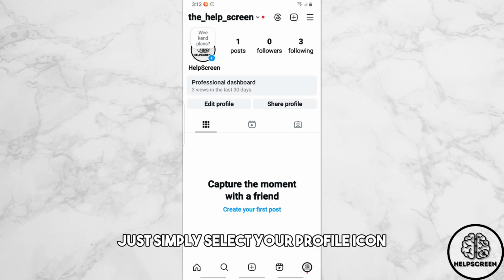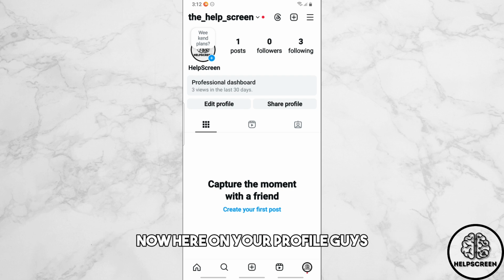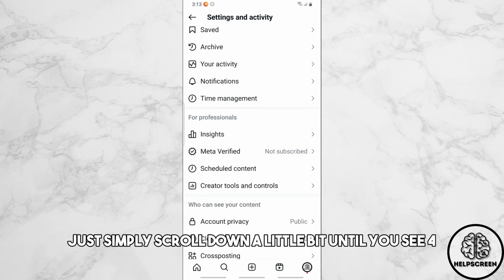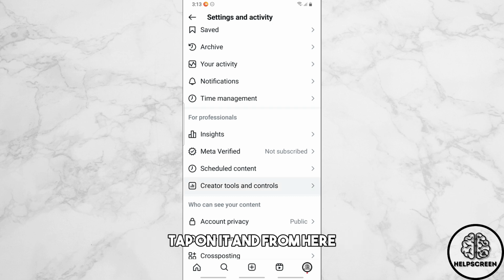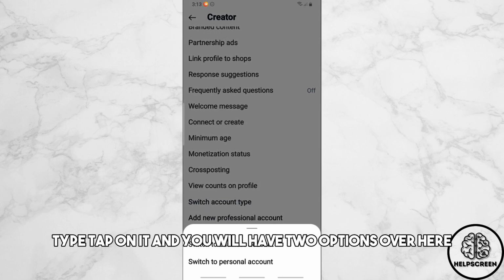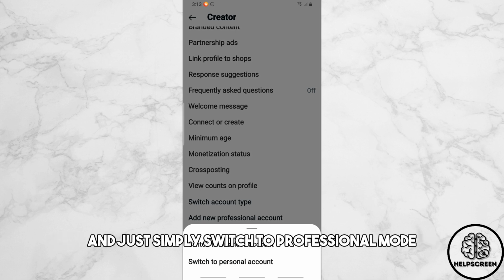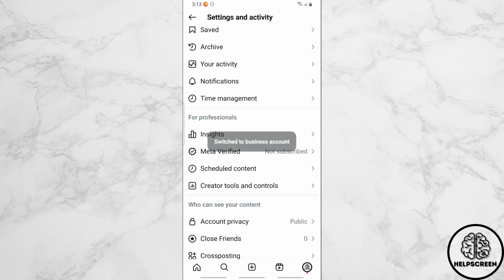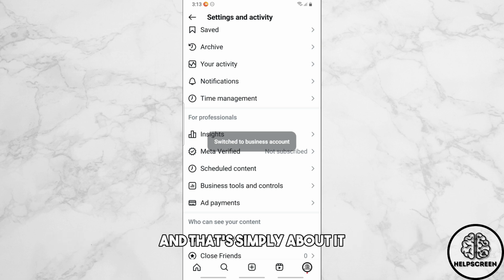How to Turn On Professional Mode on Instagram – Setup for Creators & Businesses 🚀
In this tutorial, I’ll show you how to enable Professional Mode on Instagram to unlock creator or business features like analytics, contact buttons, and account insights. Whether you’re using iPhone or Android, this step-by-step guide walks you through switching your account type, accessing professional tools, and optimizing your profile for growth.